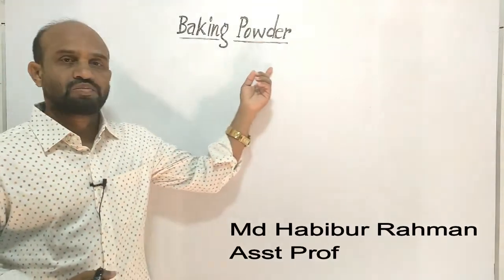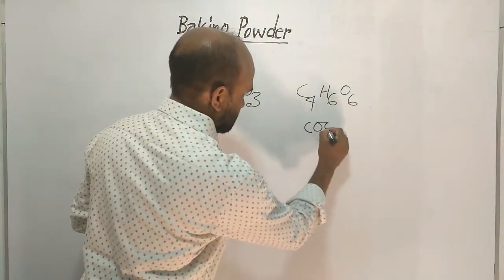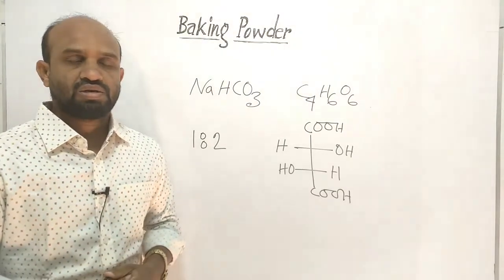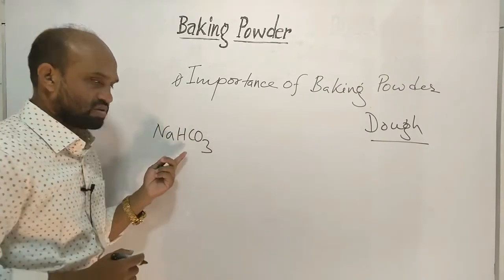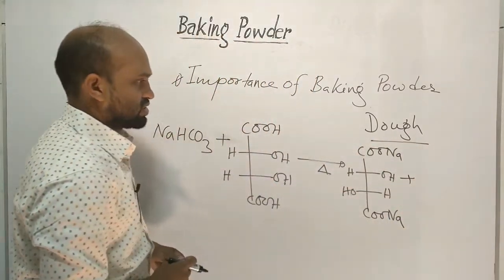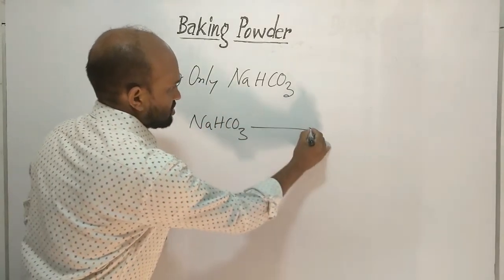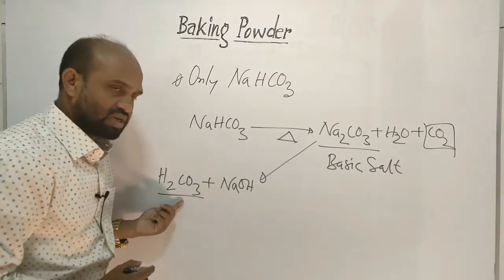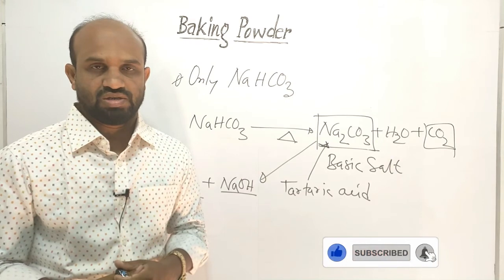Lesson 3: Baking Powder | Chemistry in Our Lives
Baking Powder: Importance of Tartaric acid in baking powder